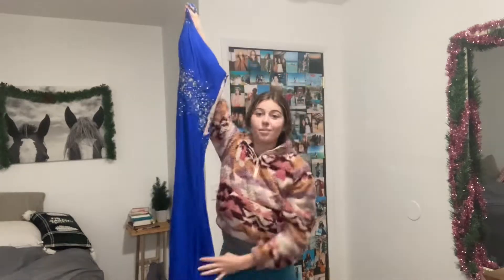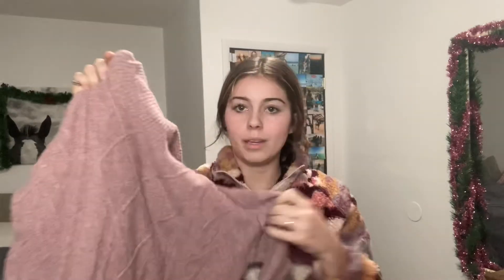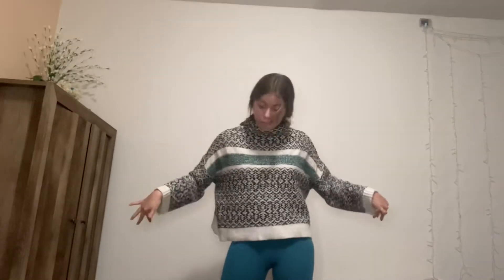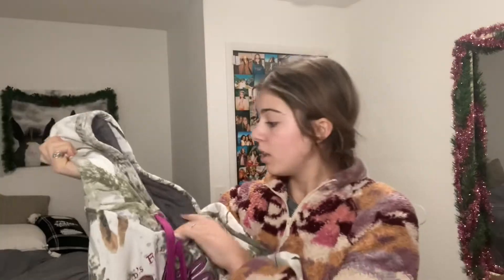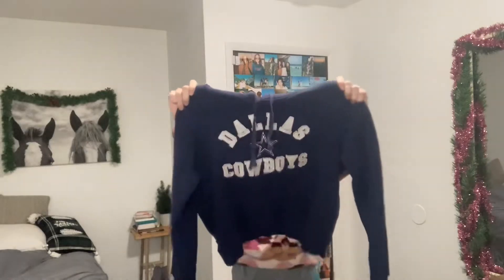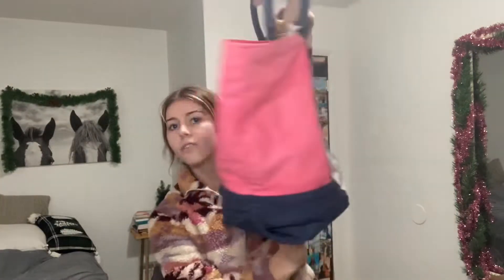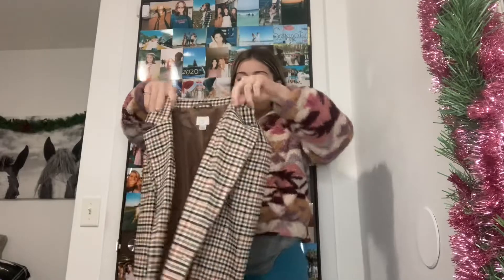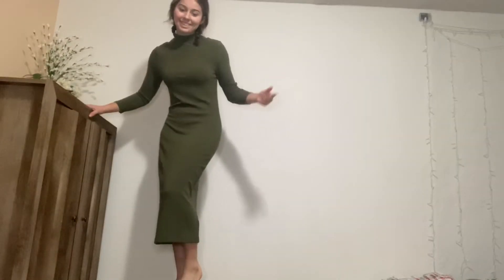Thrift Haul | vlogmas day 5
Merry Christmas! it’s Vlogmas Day 5!